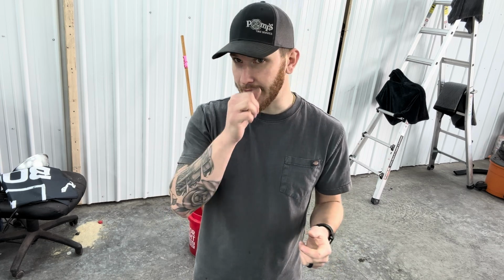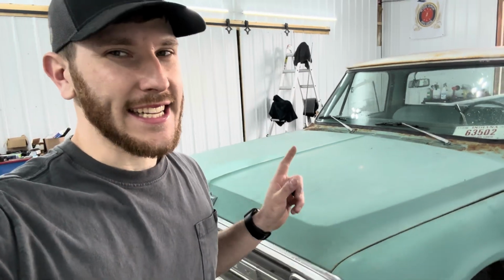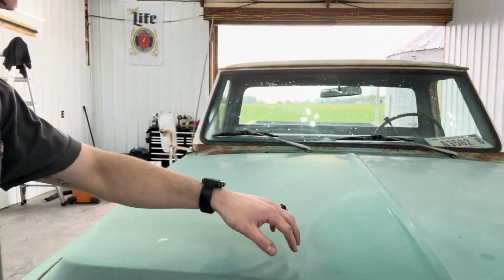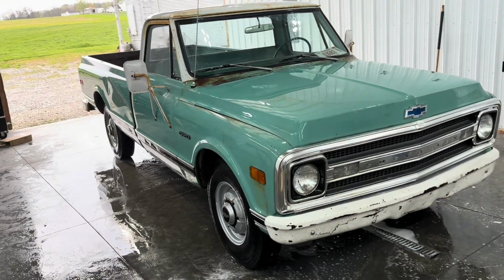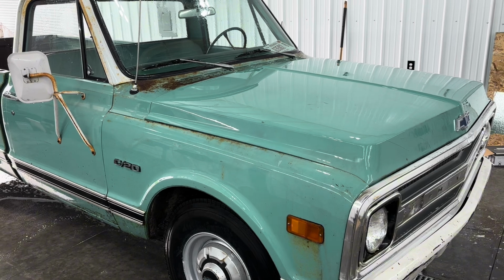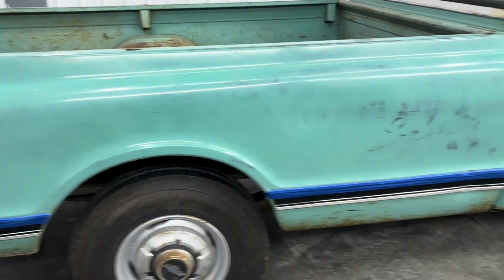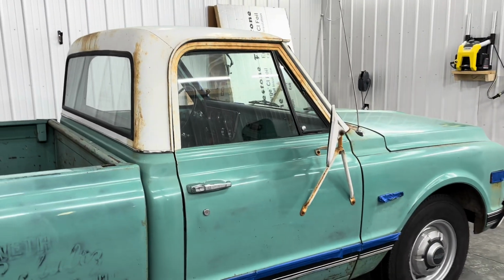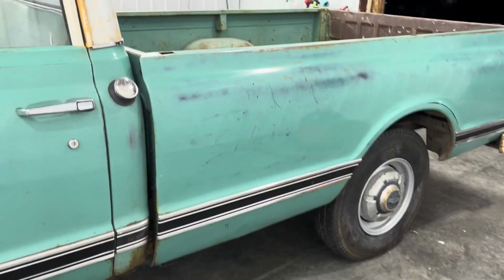Restoring this BEAUTIFUL 1969 C20 Paint!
AMSOIL- *Dealer Aaron Smith-
   / acelubricants2019

AMSOIL product Finder/Vehicle Lookup Guide to help you find what works best for your vehicle

  / arwfabrication

Truck Builds

350 5.7 vortec, 4L80e
Rough Country 6" Lift
Rebuilt rearend
Full rebuilt front end
Rough country N3 shocks
20x12 Arkons
IN2GO Custom Grille
L.E.D Lighting
Paint matched
True Dual Exhaust axle dump, Headers
Tinted Windows
2 inch Cowl hood
Gooseneck hitch
Air lift company helper bags

3 Core Radiator
Flip Shackle
18x14 Moto Metal 962, Wrapped in Irok 33”
Rebuilt Front End
Custom Flatbed